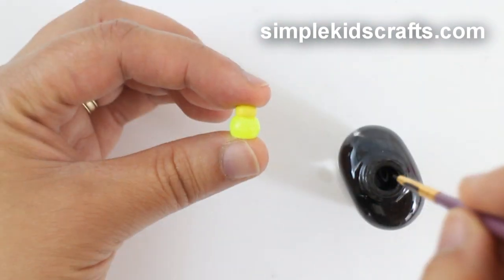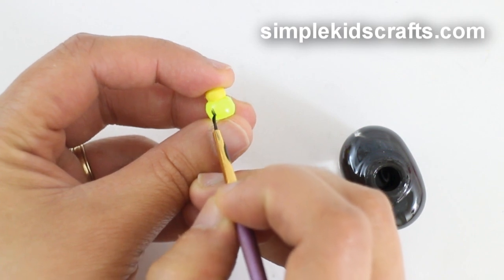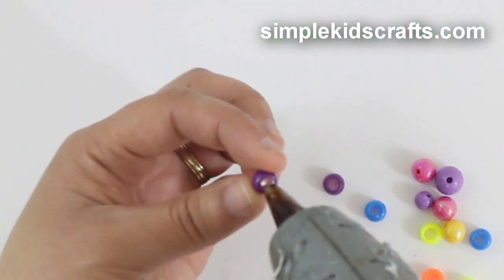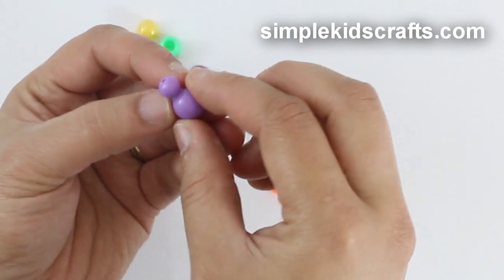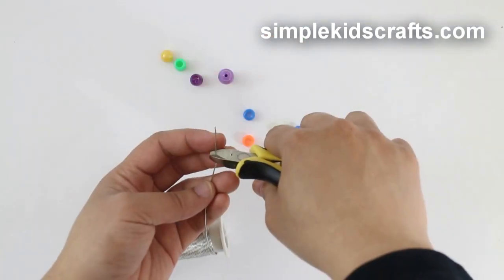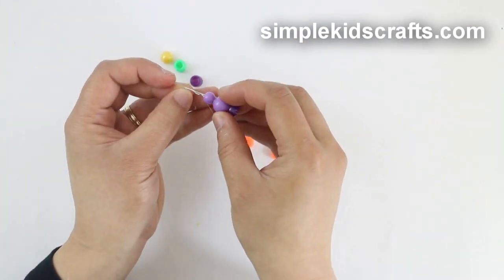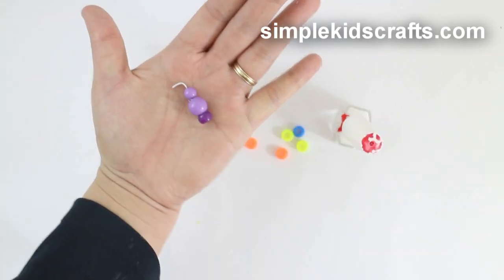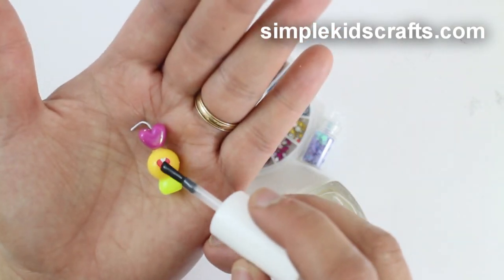How to make creams / lotions and drinks for dolls and LPS - Doll Crafts - simplekidscrafts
How to make creams and drinks  for dolls and LPS - Doll Crafts

XOXOXO,
Merve